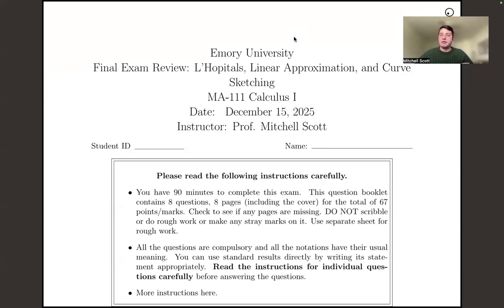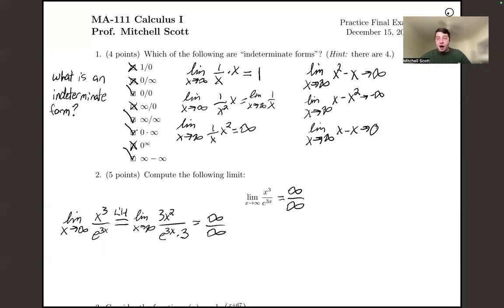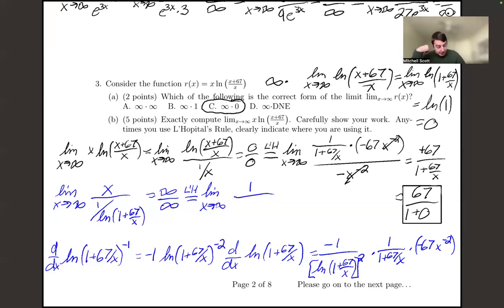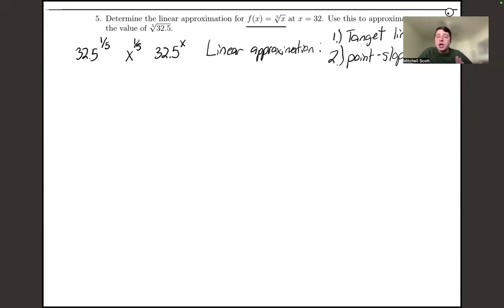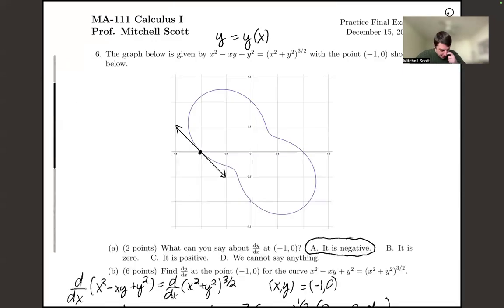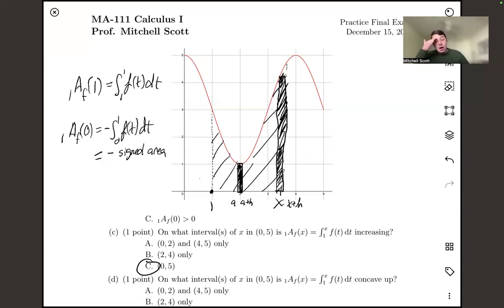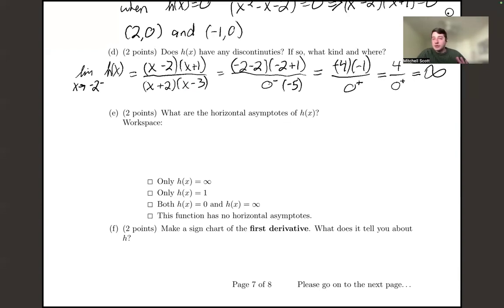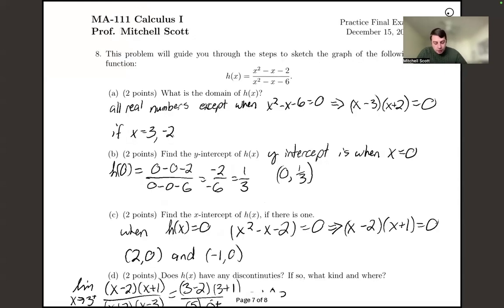Calculus 1 Final Review: L'Hopitals, Linear Approximation, and Curve Sketching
This is a recorded review session for Calculus I taught in Fall 2025. This review session focuses on L'Hopital's rule, linear approximation, and curve sketching.